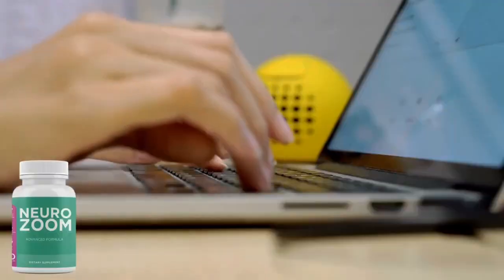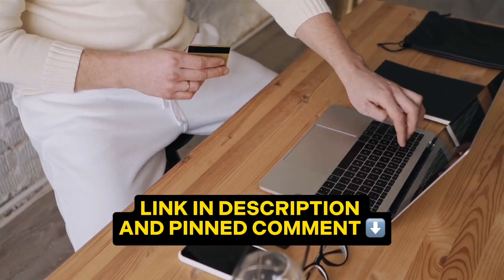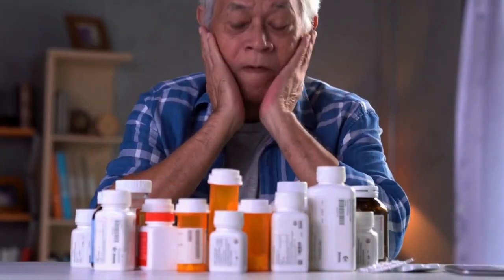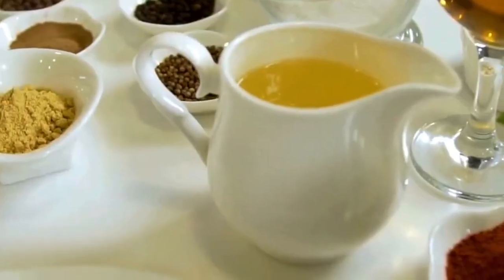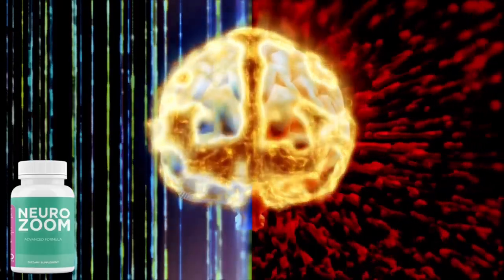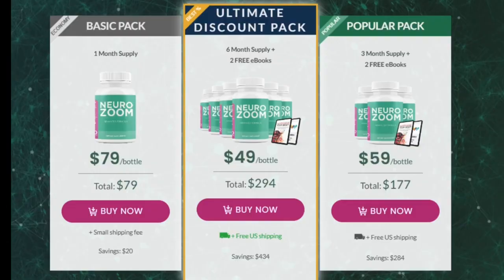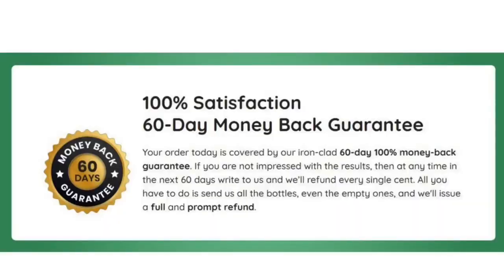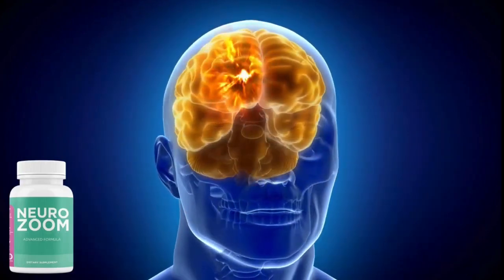NeuroZoom Reviews – Overpriced Formula or Legit Neuro Zoom Pills?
NeuroZoom is a novel dietary supplement that offers sustainable memory and supports healthy cognitive function in the body. The manufacturers claim that it is made using a proprietary formula comprising healthy antioxidants and nutrients that enhance brain functions. The supplement is told to be free of chemicals and GMOs and comes in a vegan capsule form that is easy to administer orally. This NeuroZoom review analyzes every detail about the supplement so you can decide whether you want to try it or not.

What Sets NeuroZoom Apart: Understanding Its Unique Features

NeuroZoom represents a product that exemplifies the synergy of advanced cognitive science and holistic well-being, presenting a distinctive formula that stands out in cognitive support. In the following section, the article will delve into the outstanding features that set NeuroZoom apart as a remarkable solution for memory enhancement and mental well-being. The features are:

Holistic cognitive support – This formula addresses multiple factors essential for supporting normal memory and concentration. By targeting various aspects of cognitive well-being, NeuroZoom offers comprehensive cognitive support without needing a prescription.

Safe and pure ingredients – NeuroZoom prides itself on the purity and safety of its ingredients. It is 100% free of chemical coatings and unnecessary fillers, ensuring that each component serves a specific purpose in enhancing cognitive function. It contains zero dangerous stimulants and toxins, making it a safe choice for mental support without the risk of habit formation or potential health concerns.

Dietary inclusive – NeuroZoom is suitable for a wide range of dietary preferences and restrictions as it is non-GMO, vegan, and gluten-free. As such, it can accommodate individuals with various nutritional needs, ensuring a broad audience benefits from its cognitive-enhancing properties.

Efficient cognitive enhancement – NeuroZoom is designed to deliver remarkable results in a relatively short period. For this reason, users can expect heightened mental clarity, memory enhancement, and improved cognitive performance in record time. This efficiency is particularly advantageous for those seeking immediate cognitive support.

These features collectively make NeuroZoom a comprehensive and efficient solution for individuals seeking memory enhancement, improved cognitive performance, and overall well-being.